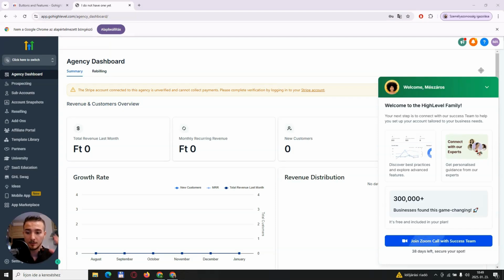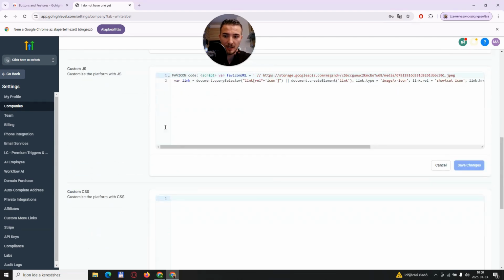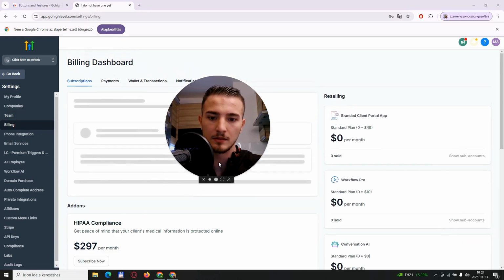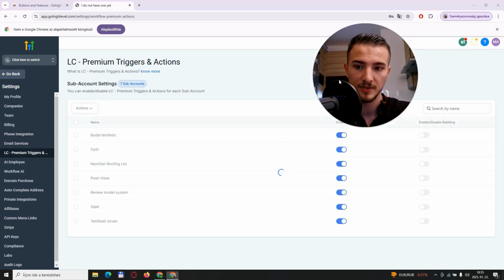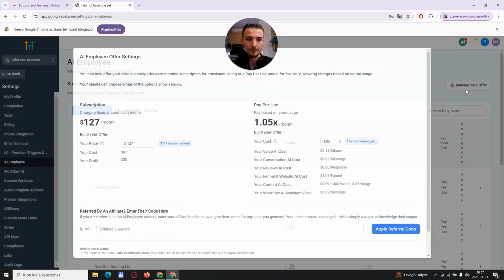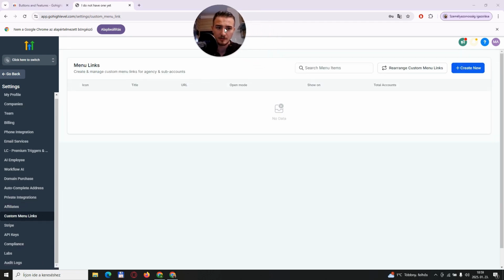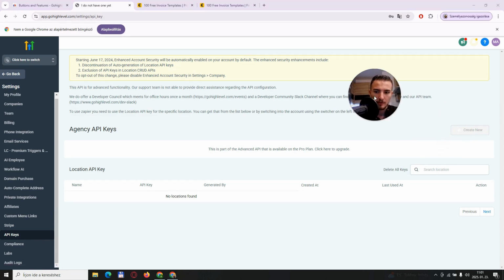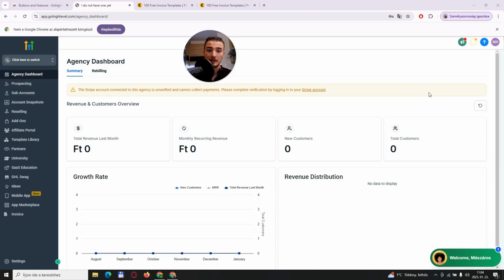GoHighLevel Tutorial For Beginners - 4.Agency Settings Explained For beginners!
🚀 GoHighLevel Tutorial For Beginners – Part 4: Agency Settings Explained
Welcome to part 4 of my GoHighLevel Beginner Series! In this video, I walk you through the Agency Settings section inside GoHighLevel. Whether you're just getting started or you're trying to set up your systems the right way, this step is crucial to building a solid foundation for your agency.

🧠 This isn’t just theory — I’ve personally worked with over 25+ roofing companies, multiple beauty and car detailing businesses, and helped generate over $500.000+ in revenue for clients using GoHighLevel systems. I run advertisement for these companies but the real impact are in the lead nurturing automations. SMMA getting more saturated and you have to deliver top tier services in 2025.

Funnel + automation templates

Onboarding systems

Reputation & review automation setup

Sales pipeline structure

💬 Join My Free Skool Group – HighLevel Growth Hub:
If you're serious about growing your GoHighLevel agency, join my free Skool group for weekly trainings, templates, and support from other like-minded agency owners.

This is part 4 of my GoHighLevel for Beginners series — make sure to check out the other videos too if you’re starting from scratch.